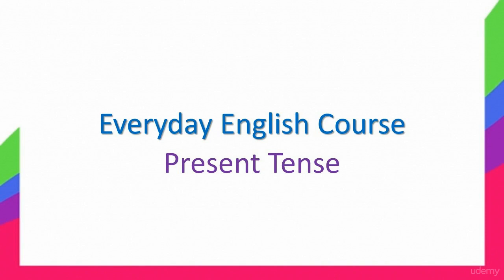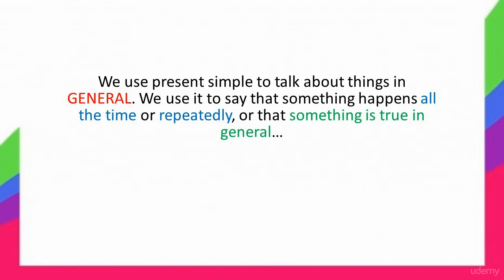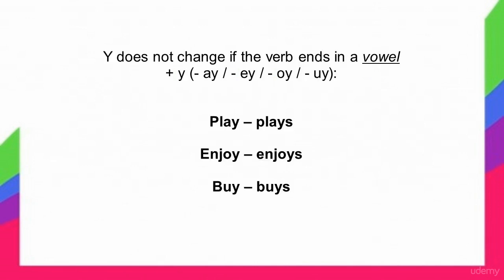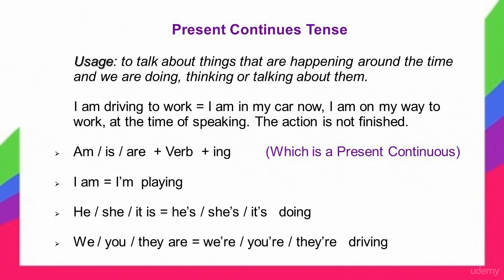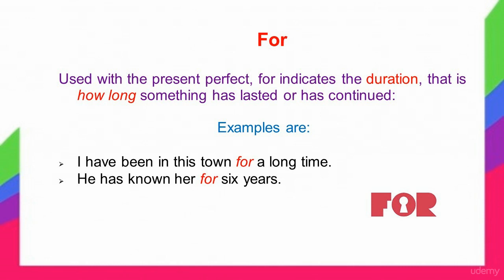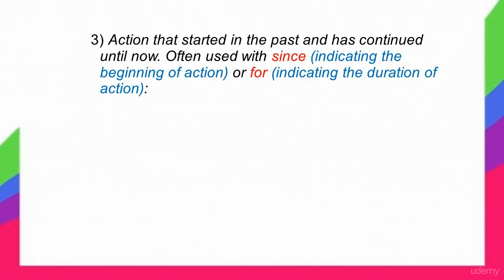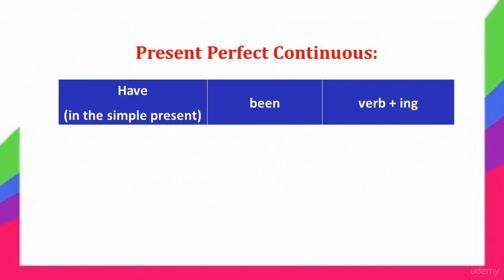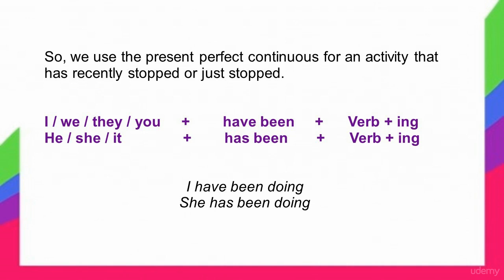Lesson 4.2. Present tense